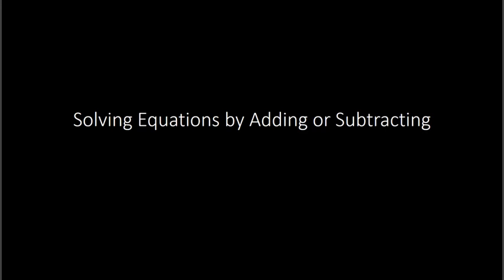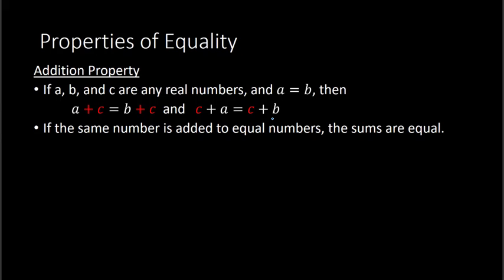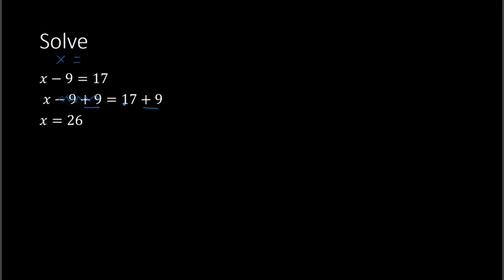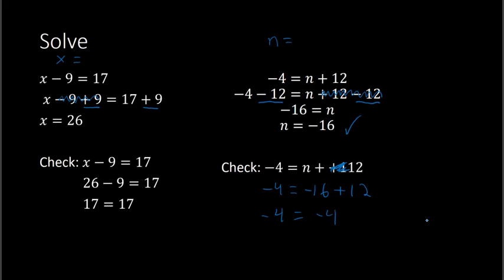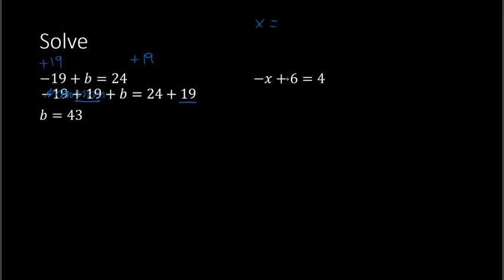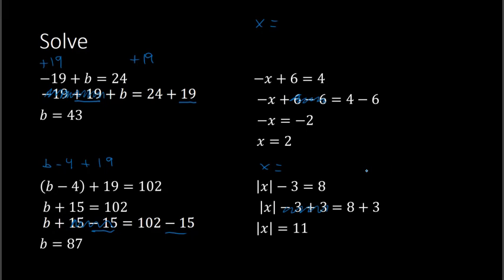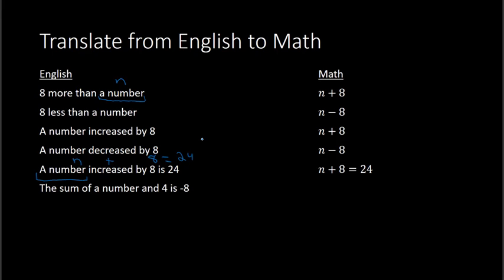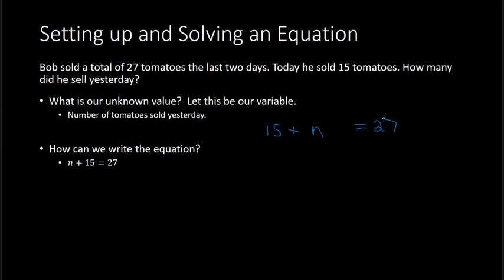Solving Equations by Adding or Subtracting (Pre-Algebra)